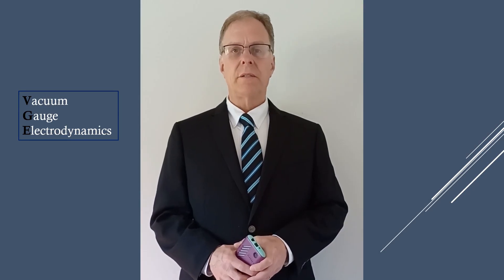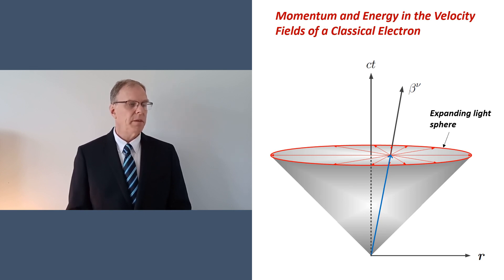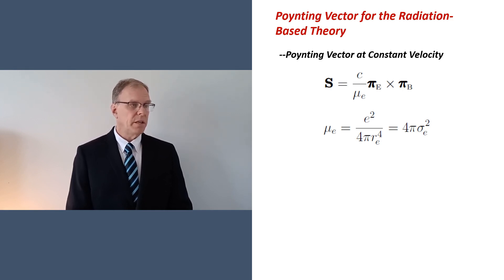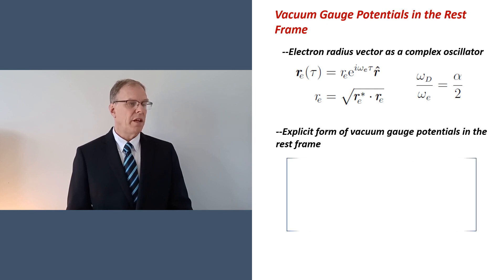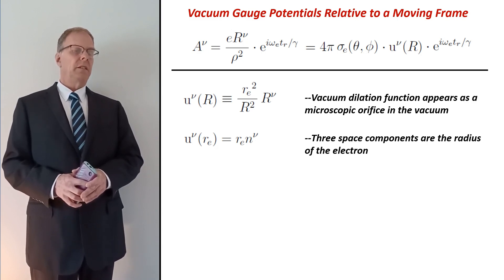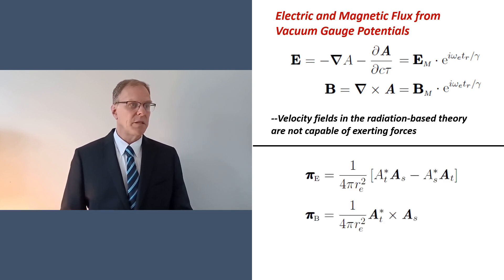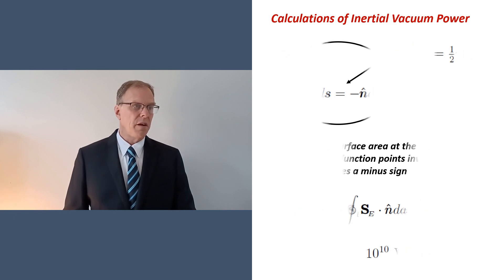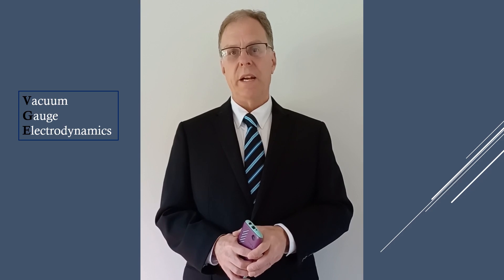The Vacuum Gauge Electron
The vacuum gauge electron is a theory of the electron written in a gauge which allows the particles' velocity fields to radiate at the speed of light.   A theory of radiating velocity fields can only be realized if the particle is appended a classical radius.  While the theory represents a continuous violation of the principle of conservation of energy, the use of vacuum gauge potentials suggests that this energy is beyond experimental detection.